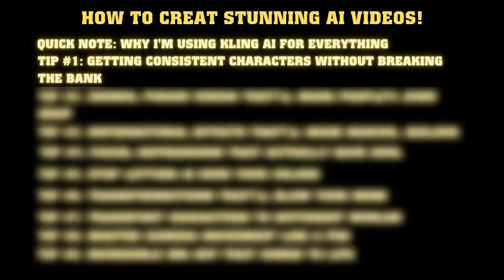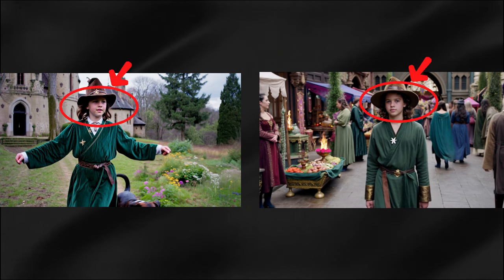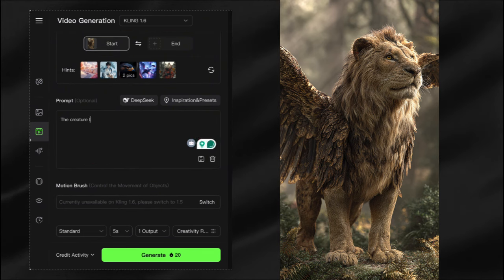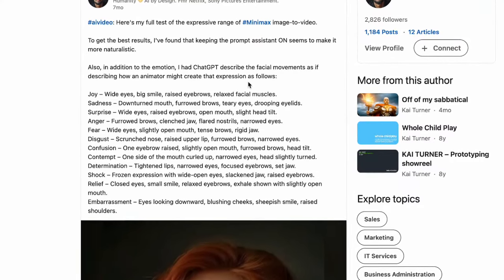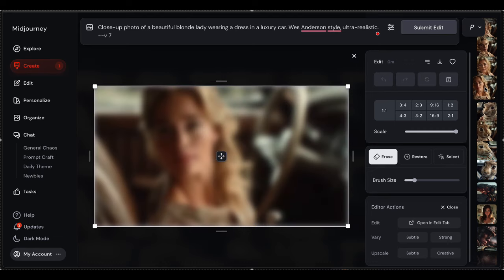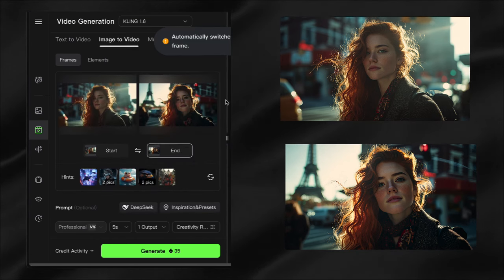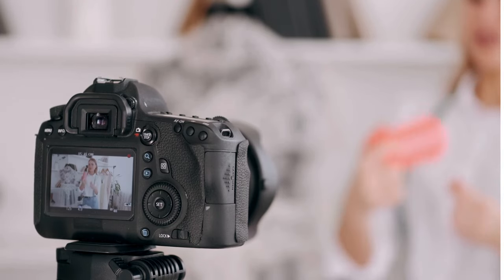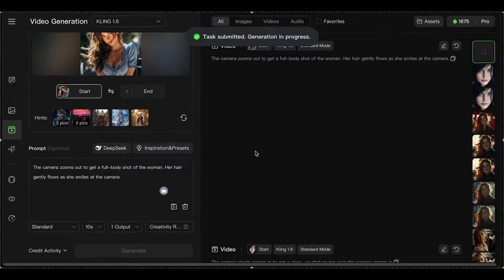Kling AI TUTORIAL: Secrets to Creating Stunning AI Videos! Expert Prompts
Ready to transform your AI videos from amateur to Hollywood-level? Using Kling AI (the most reliable platform I've tested!), I'll show you the exact prompts and techniques behind viral AI content. These aren't beginner tips - these are professional-grade secrets that'll make viewers wonder how you pulled it off!

⏱️ Timestamps:
0:00 - Intro
0:48 - Quick Note: Why I'm Using Kling AI for Everything
1:15 - Tip #1: Getting Consistent Characters
3:22 - Tip #2: Animal Fusion Videos
5:50 - Tip #3: Supernatural Effects
6:28 - Tip #4: Facial Expressions
7:20 - Tip #5: Professional color grading techniques
8:15 - Tip #6: Seamless character transformations
10:36 - Tip #7: Epic environment changes
12:30 - Tip #8: Cinematic camera movements
13:06 - Tip #9: Mesmerizing ink illustration animations